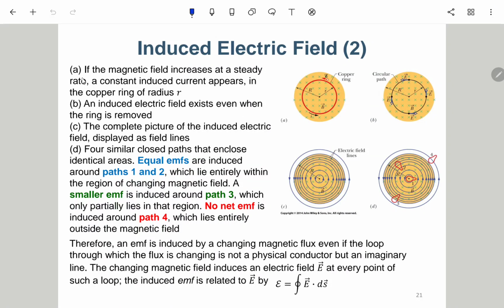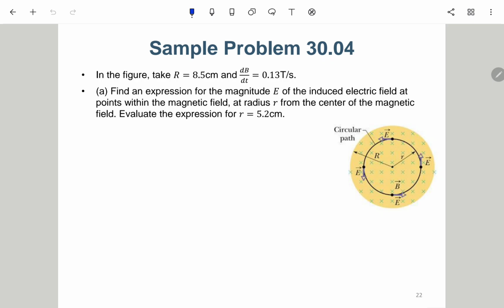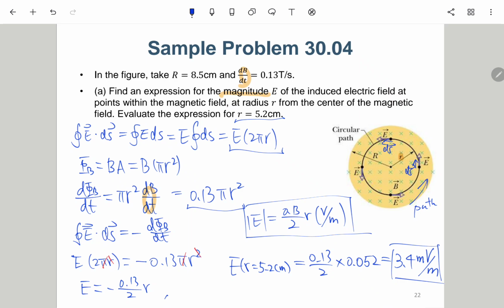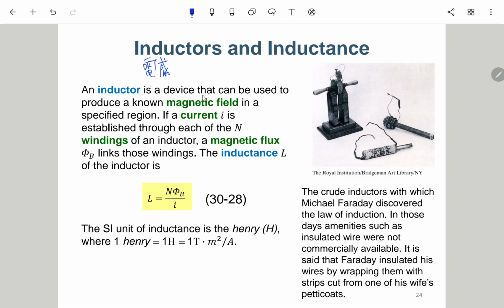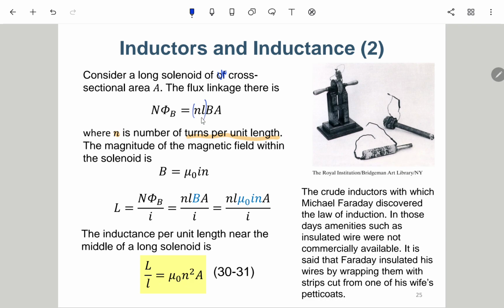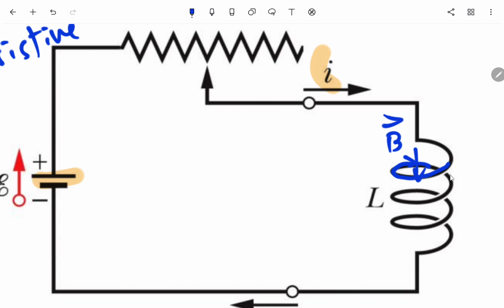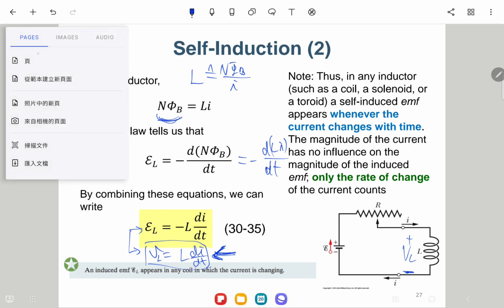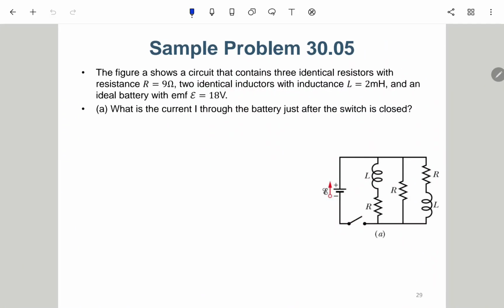Physics II - Chap. 30 Induction and Inductance - Part III - Spring 2025 [AI Scripted]